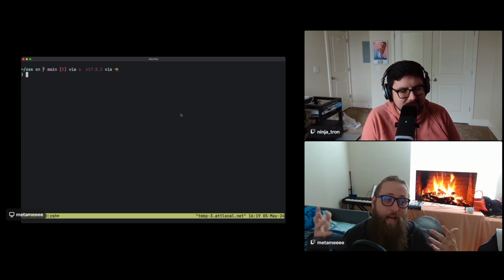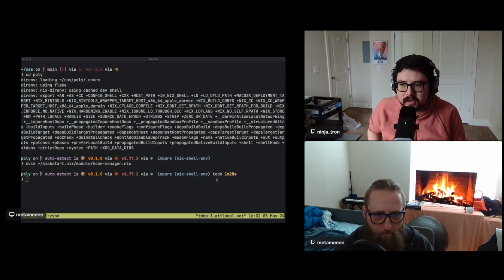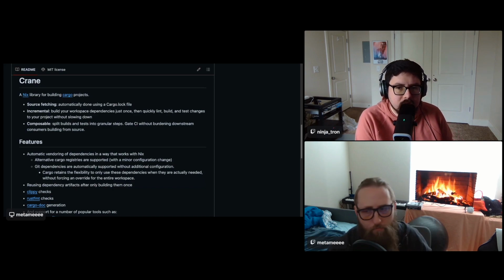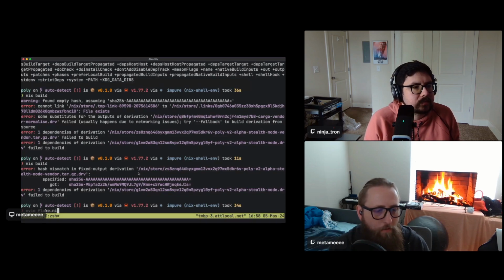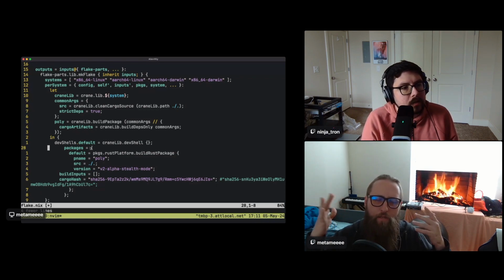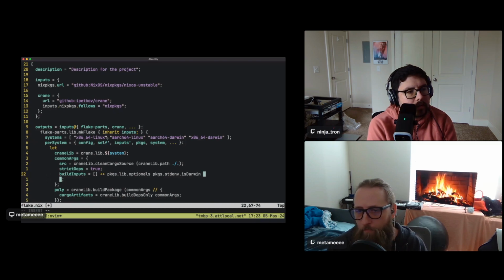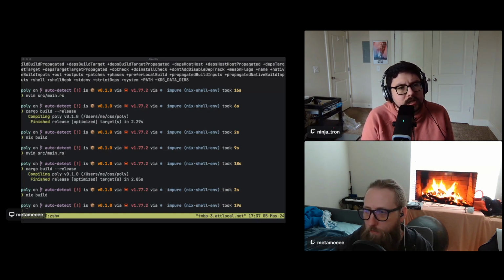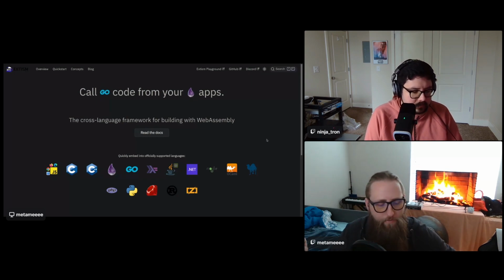Speeding up Rust builds with Nix using Crane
@metameeee and I work through using Crane to cache Rust builds with Nix -- Watch live